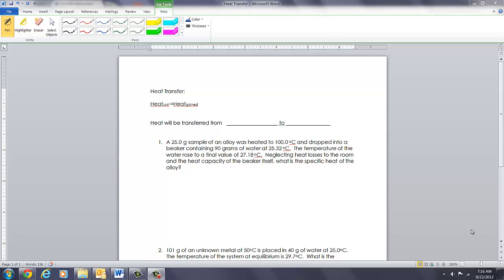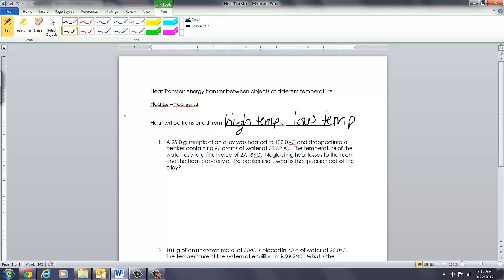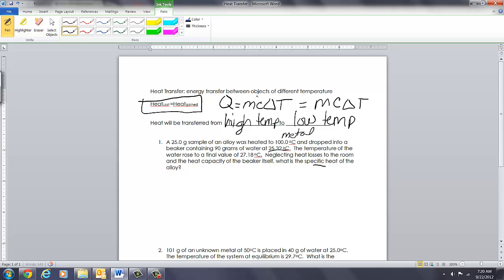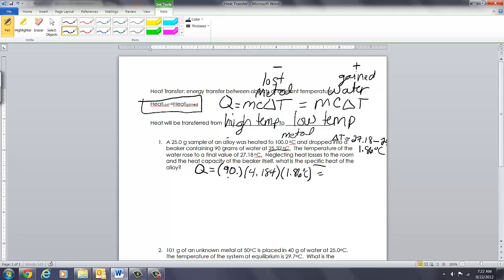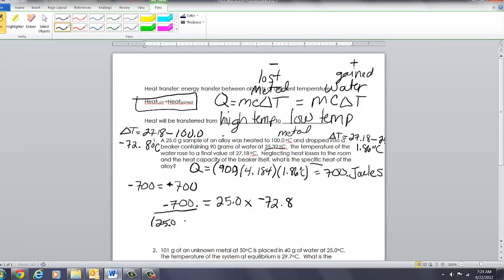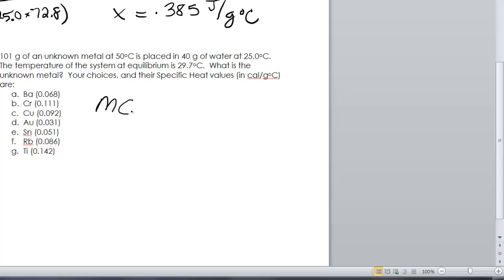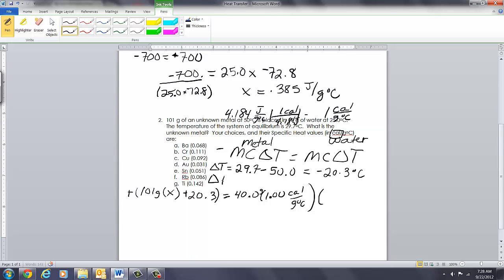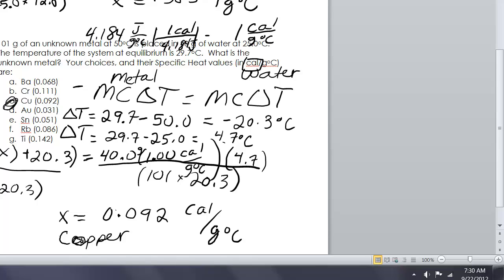Mahoney podcast 2.3 - heat transfer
Examples of how to solve calorimetry problems